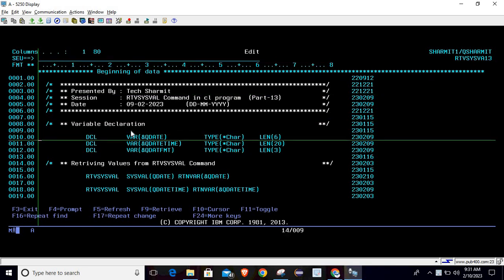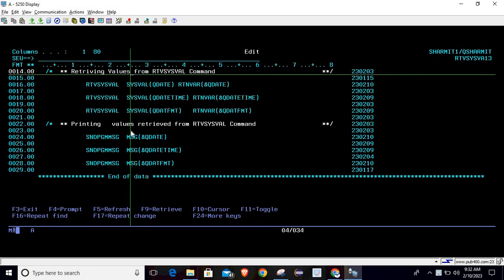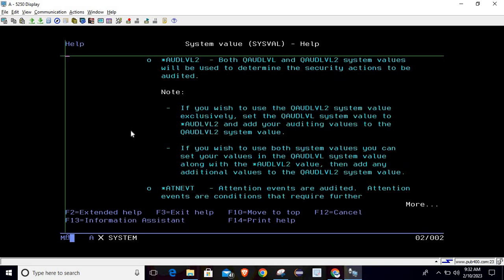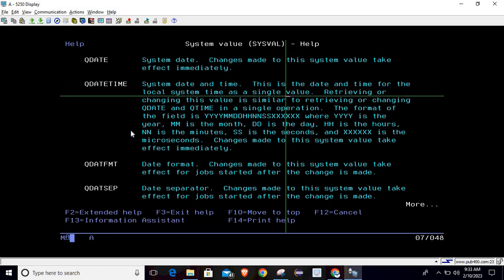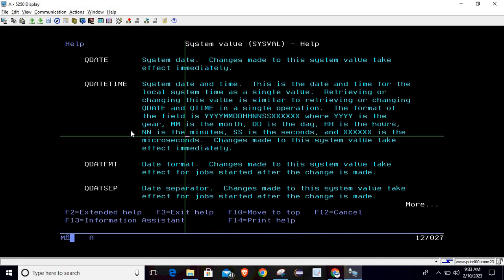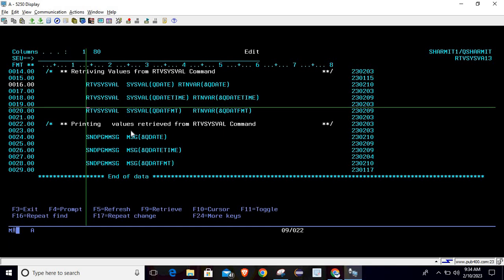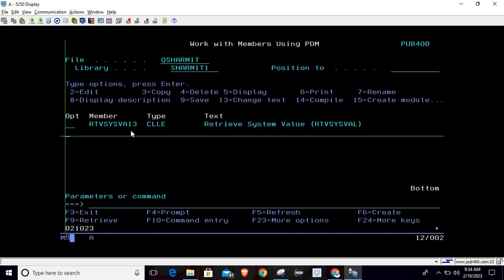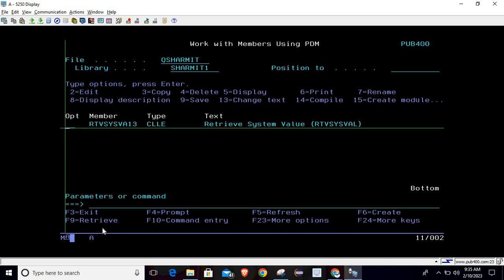Retrieve System Value (RTVSYSVAL) Part-13 | IBM i | AS400 | CLLE | cl programming in IBM i or AS400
1.Fetching  QDATE, QDATETIME, QDATFMT  in cl program in english.
2.Retrieve System Value (RTVSYSVAL)  command in cl program  in english.